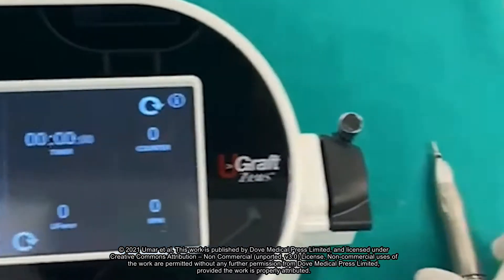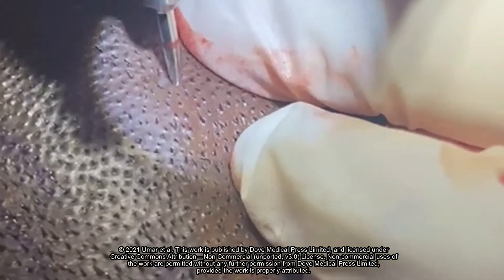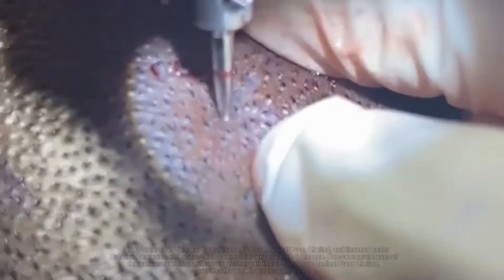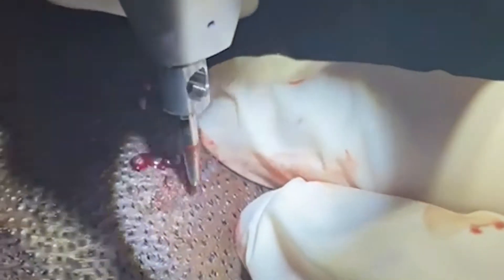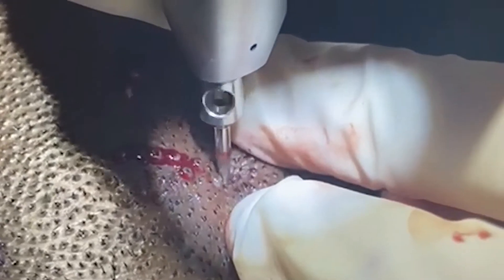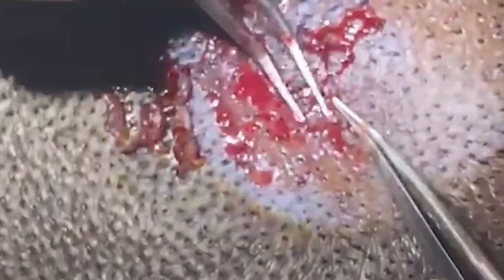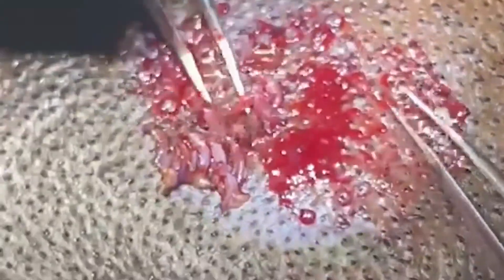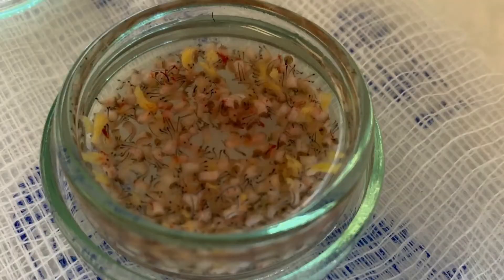Supplementary Video 5: Thick Scalp Afro Textured Hair FUE Demo Using an All-Purpose FUE System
Supplementary video 5 of a methodology paper "A novel follicular unit excision device for all-purpose hair graft harvesting" published in the open access journal Clinical, Cosmetic and Investigational Dermatology by Sanusi Umar, Boudine Lohlun, Tayfun Ogozuglu et al.